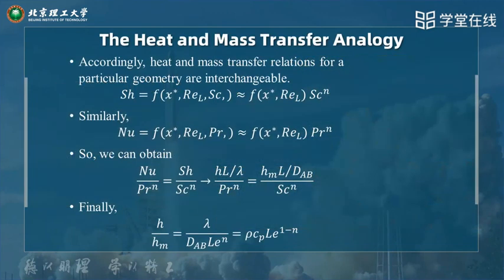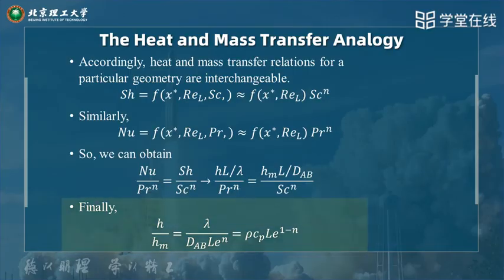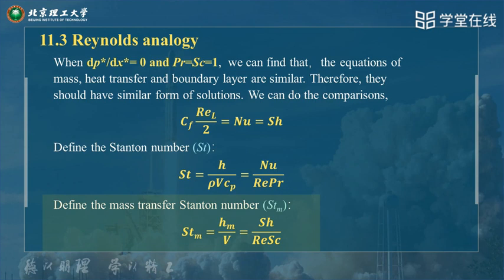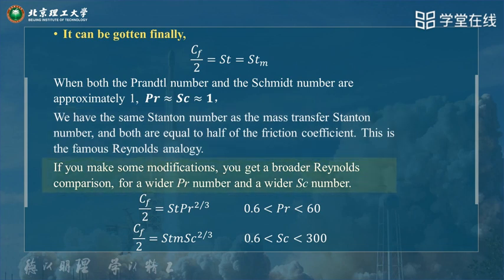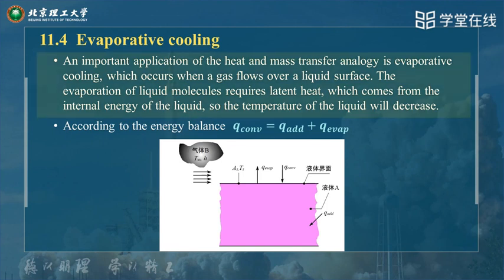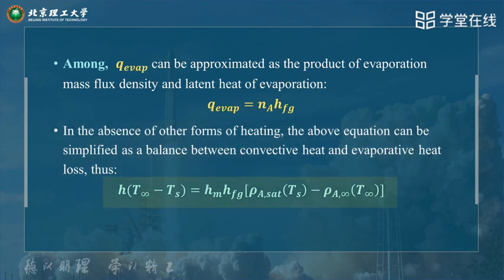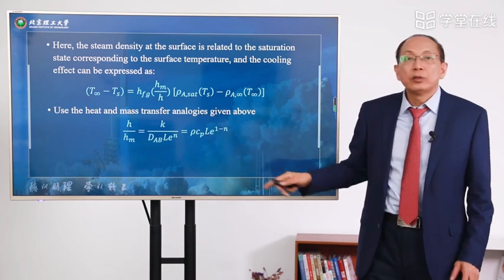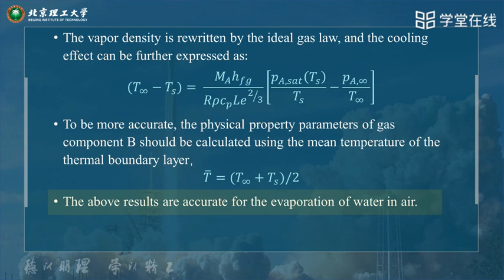52 11 3 Reynolds analogy &11 4 Evaporative cooling